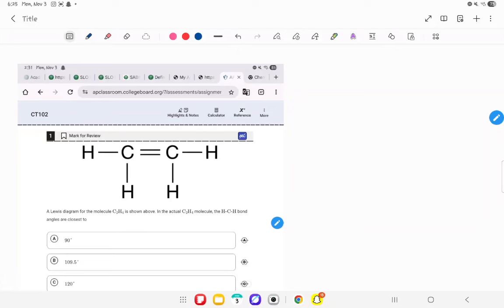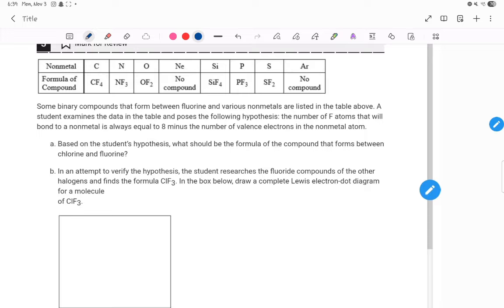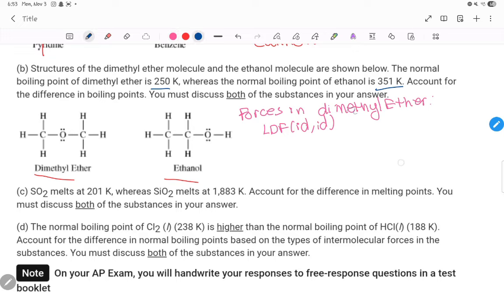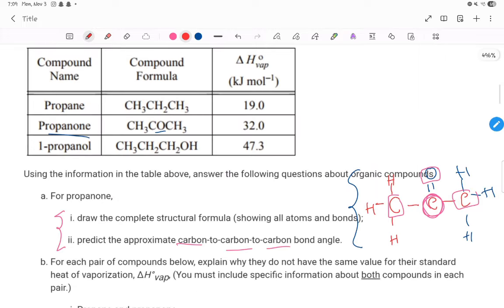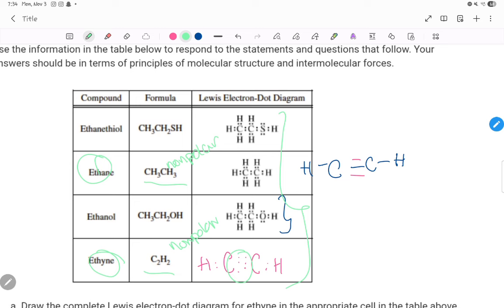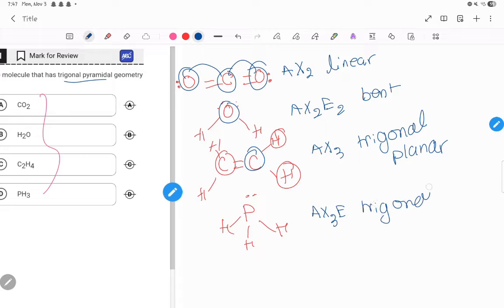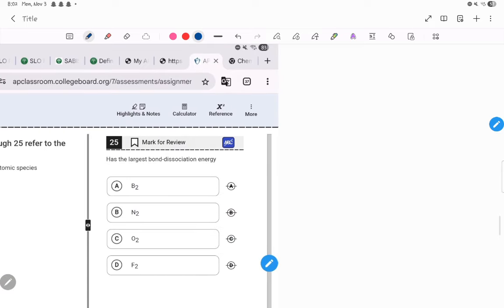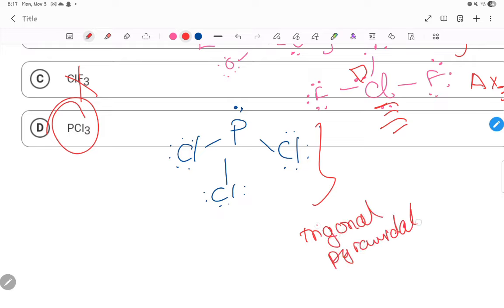Ap classroom Chem CT102